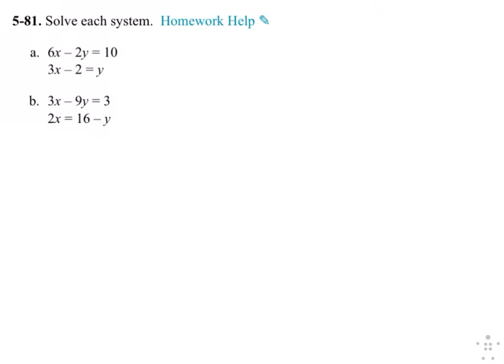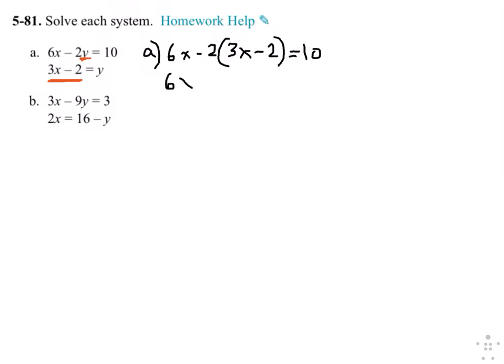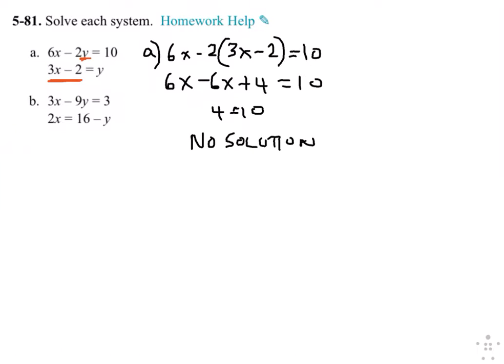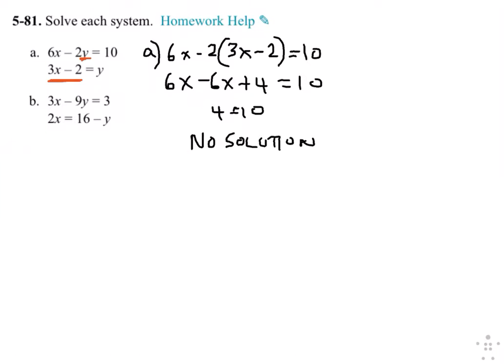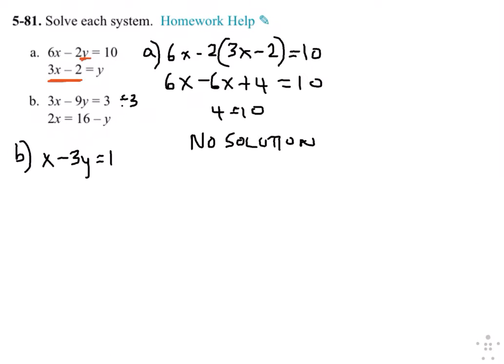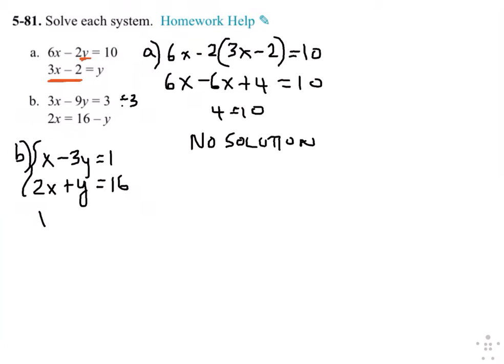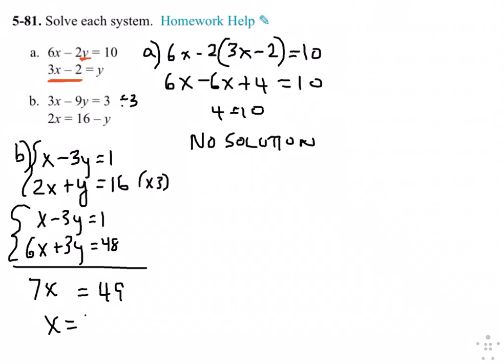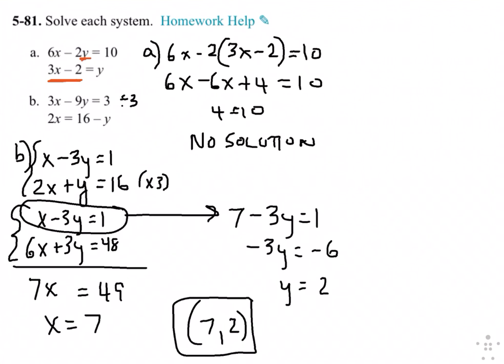CPM Algebra Chapter 5 Problem 81